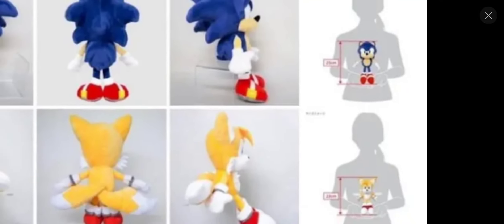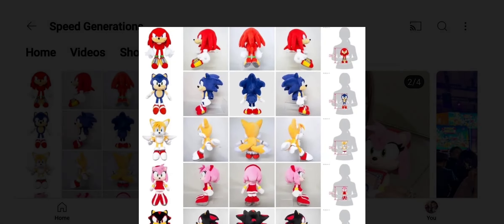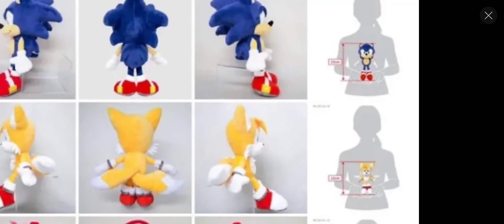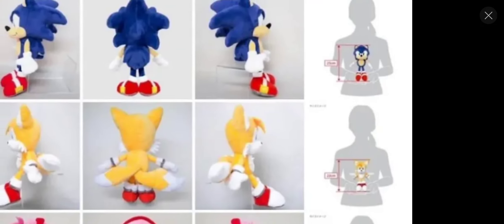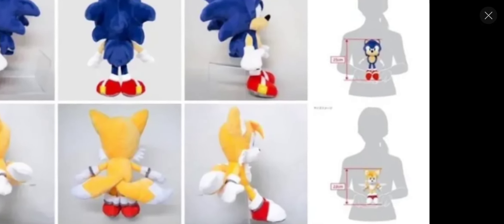5 October 2024